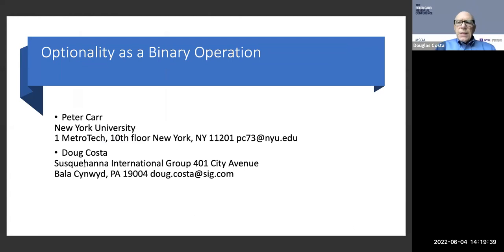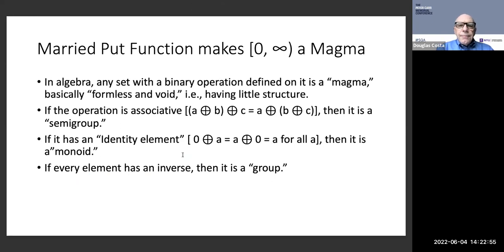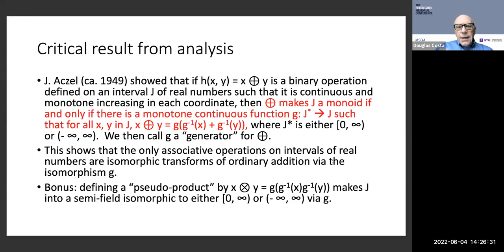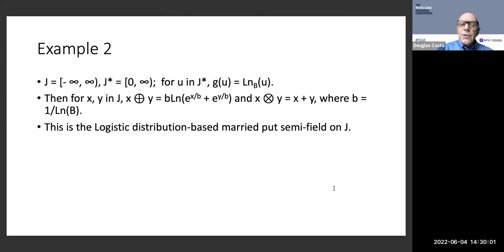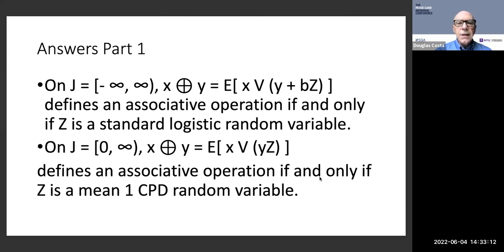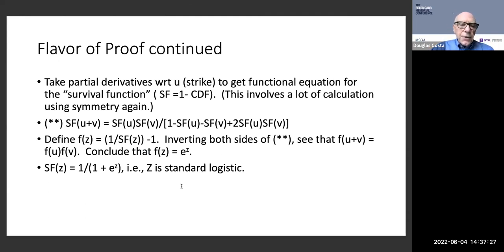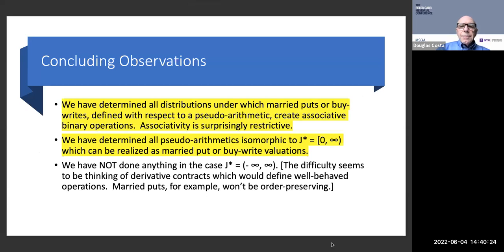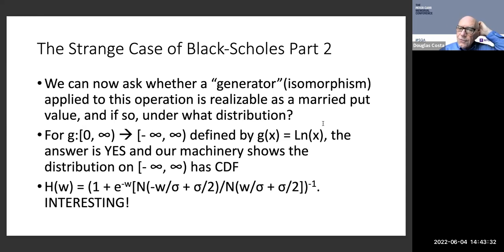The Peter Carr Memorial Conference: Douglas Costa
"Optionality as a Binary Operation"